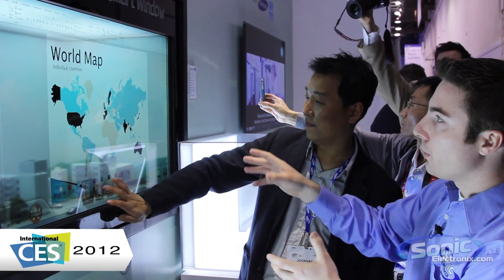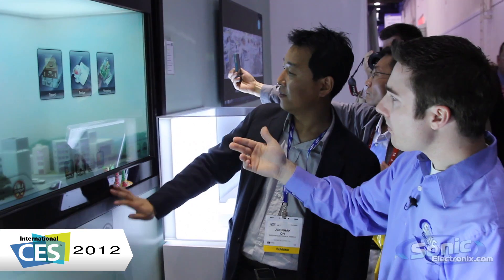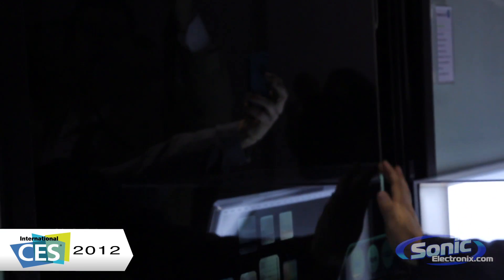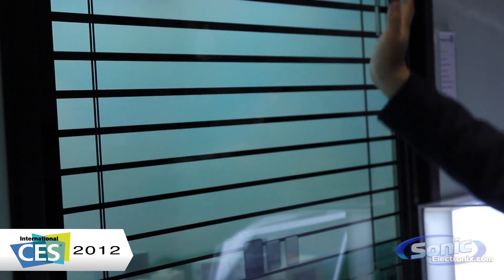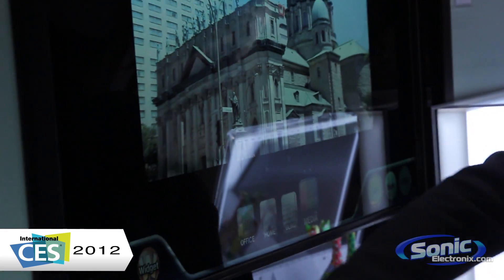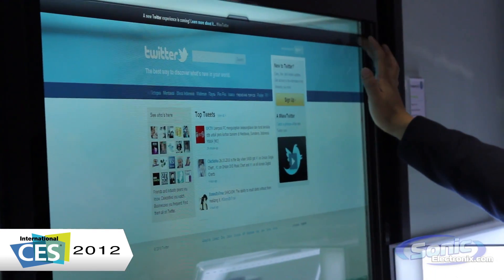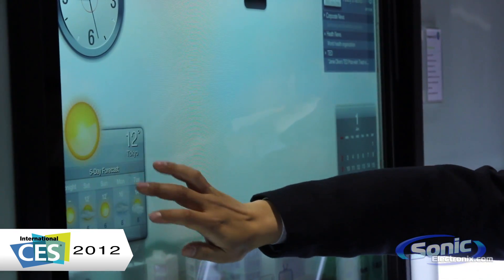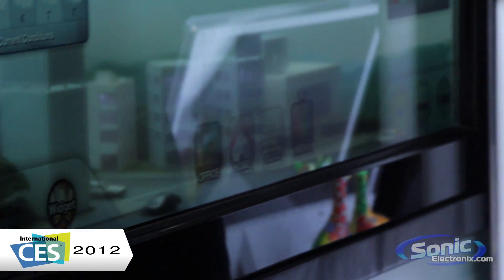Samsung Transparent Smart LCD Window - CES 2012 First Look!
New from Samsung is a transparent smart LCD window that transforms from a regular window into a computer interface with the touch of a button. The full touchscreen interface brings up widgets, weather, the internet, shopping, TV, movies, and much more. The smart window from Samsung is the future of windows.